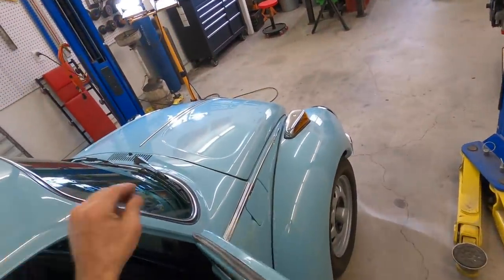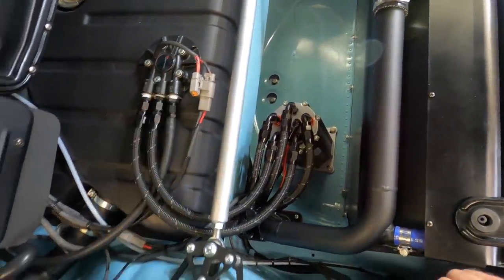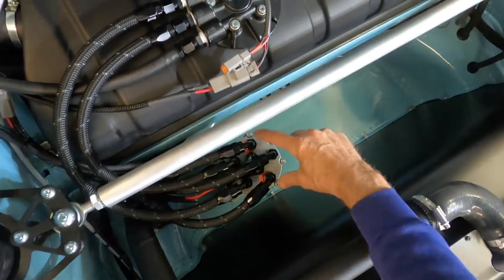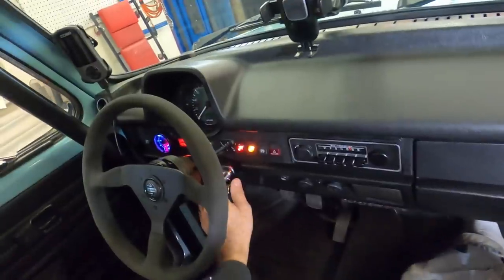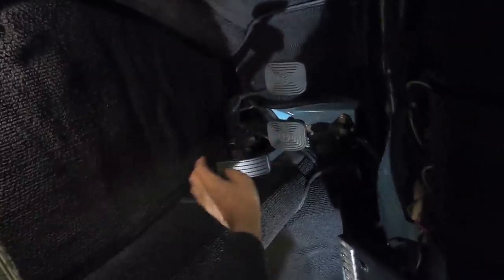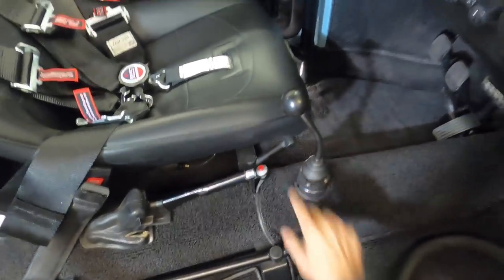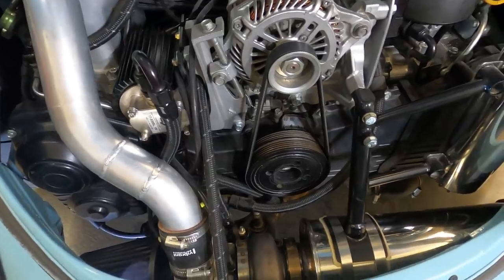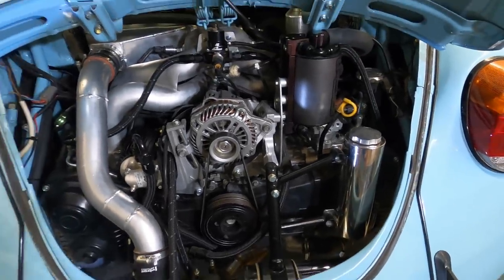Just for fun drive in the SuperSleeper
Short, fun drive with more explanation about the car at the end.  See my channel for other videos of this car and future projects.